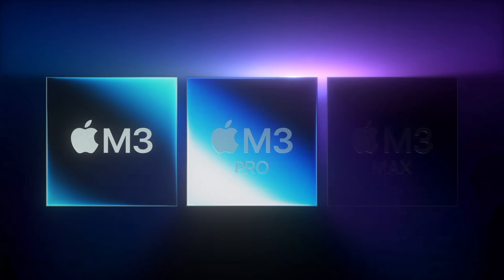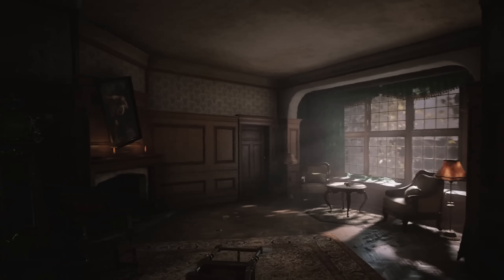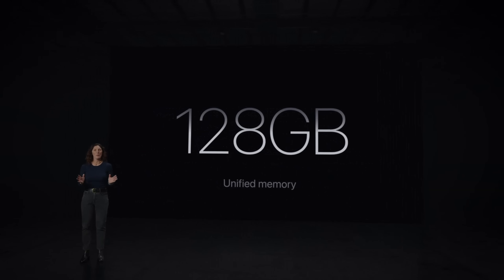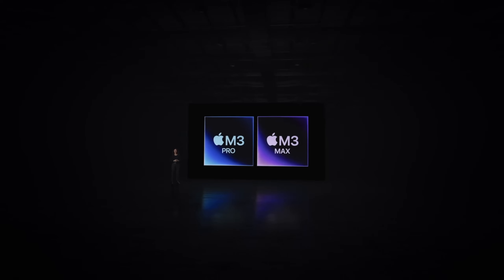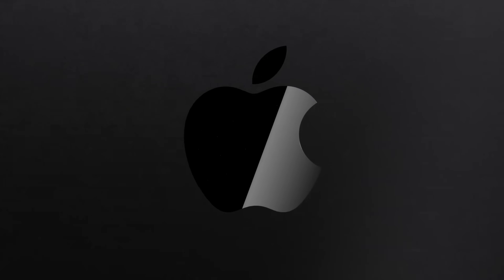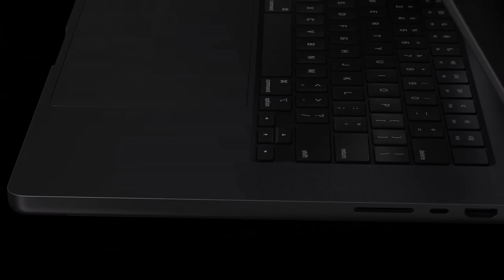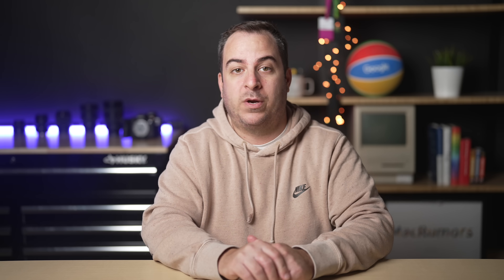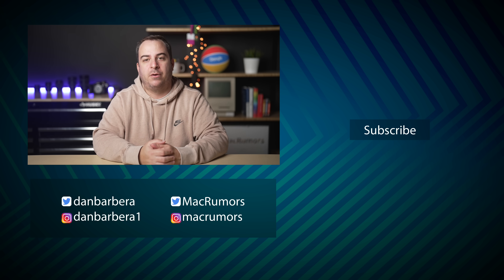‘Scary Fast’ Apple Event: Everything You Need to Know!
Apple's "Scary Fast" event on October 30 was over in the blink of an eye, but if you missed it because of the unusual time, we have a quick overview of everything that Apple announced. If you want to watch the video in full, it only lasted a half an hour, because all Apple introduced was the new M3-series chips in MacBook Pros (in a new Space Black color) and 24" iMacs.